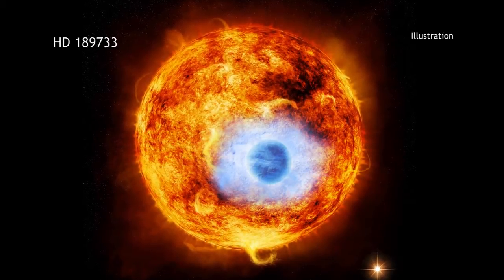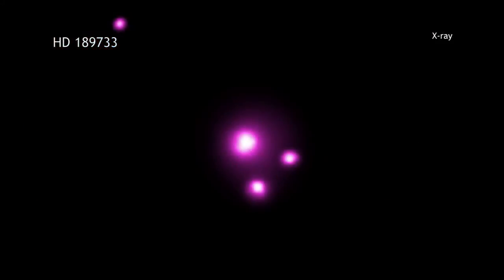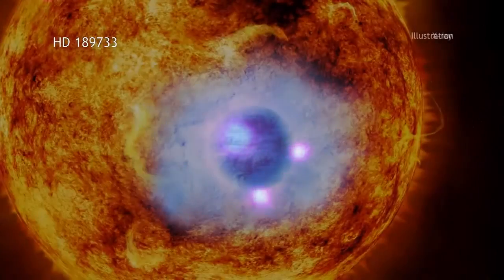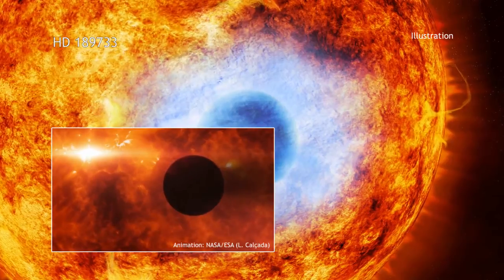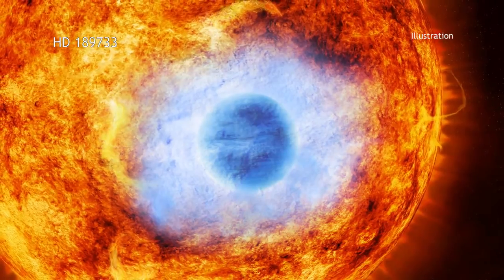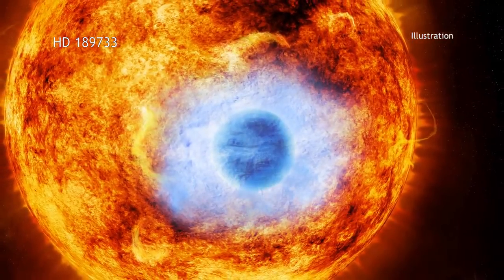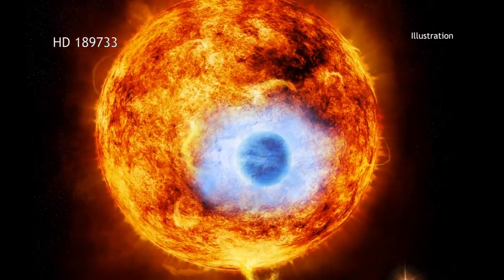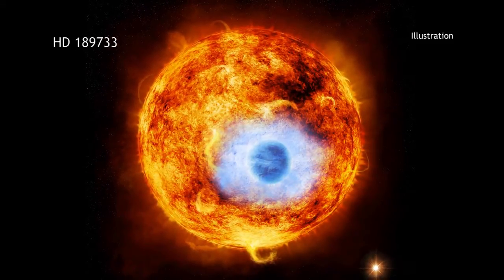Exoplanet X-Ray Eclipse Seen For the First Time - HD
Chandra X-ray and XMM-Newton observatories detected a Jupiter-sized planet passing in front of of its star in a 2.2 day orbit (30x closer than Earth to the Sun). Planet HD 189773b is 63 light years away.

Credit: NASA/CXC/J. DePasquale